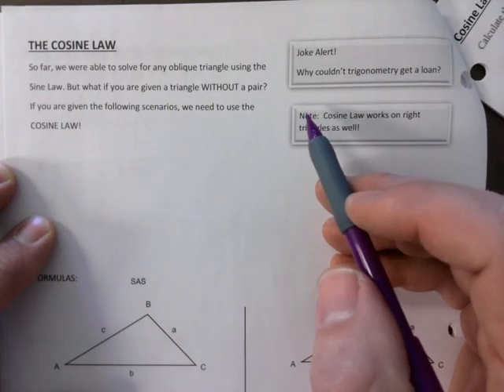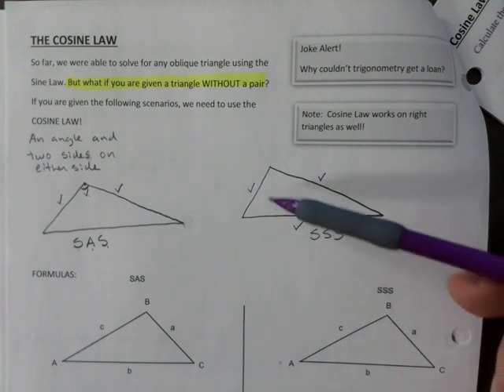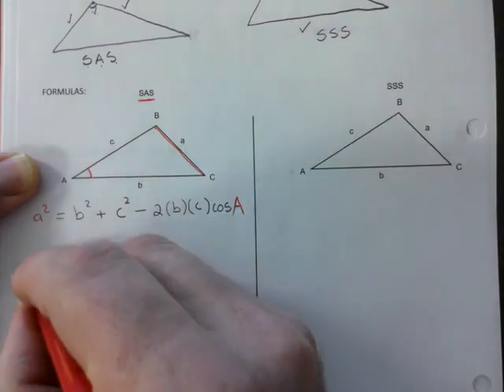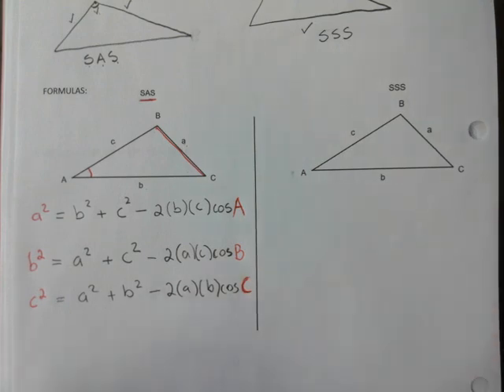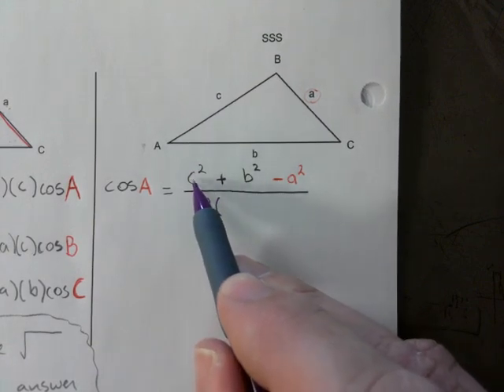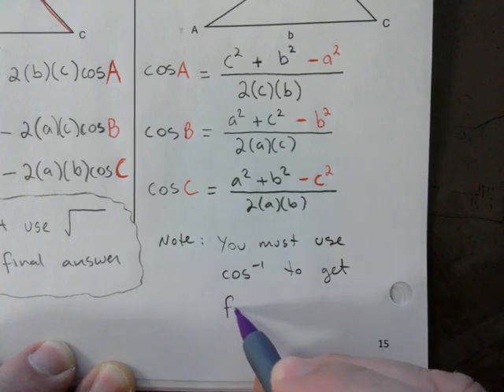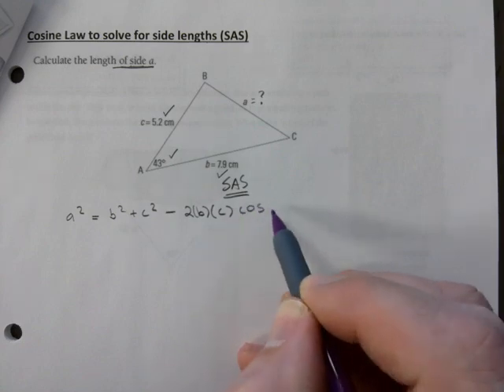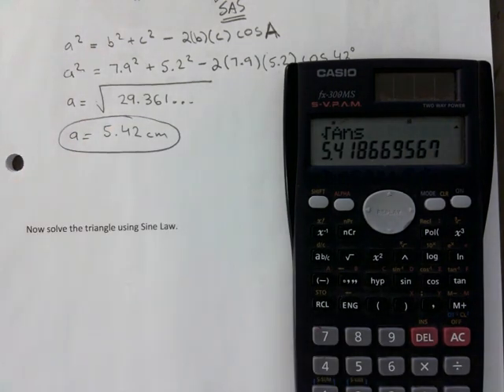ESMR4S 05 - COSINE LAW (SOLVING FOR SIDES)